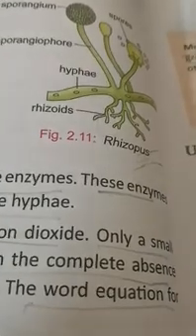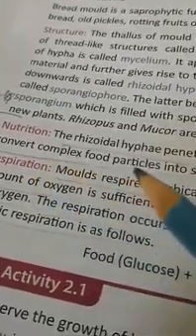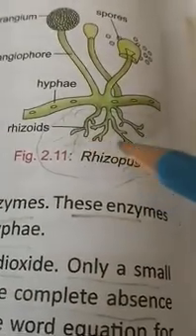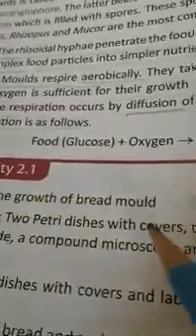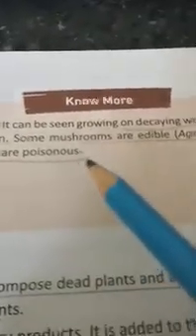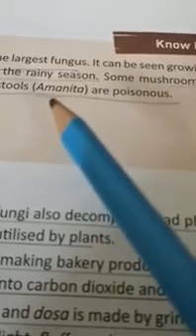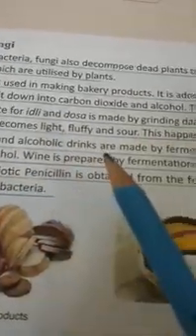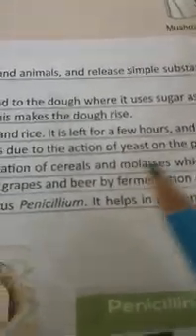STD - VII (B)- Ch-2-Biology-Kingdom Classification (Part 7) By Ms S. Manam